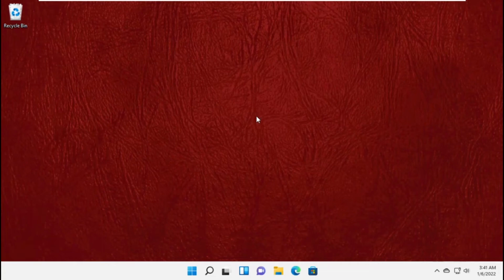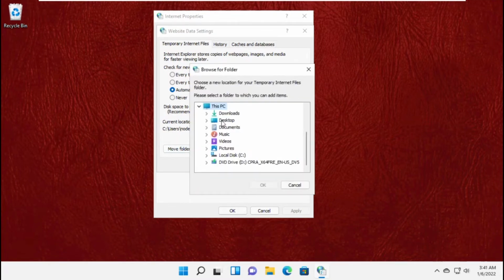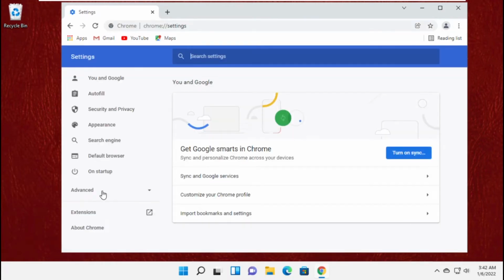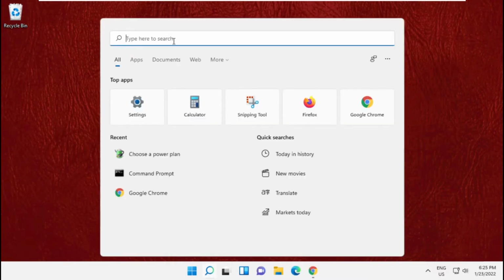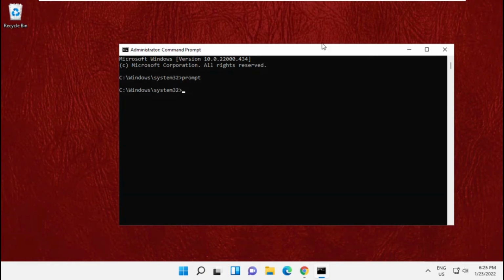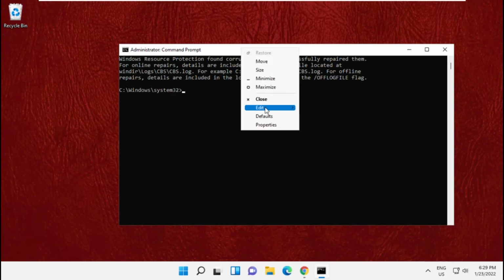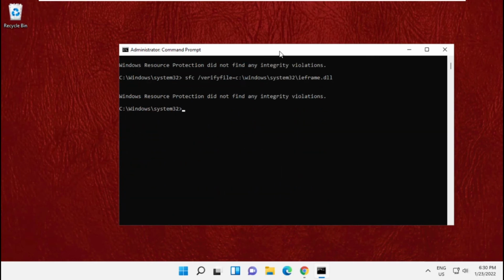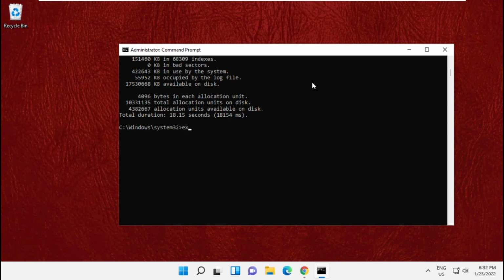How to Fix Your Computer If You Can't Download Programs and Applications Windows 11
It's not difficult to grab files from the internet without using a different browser. If the browser ignores what you need, things may become complicated. Sometimes, an error message will arrive and tell you something but sometimes it isn't, so you're not sure why Chrome won't download files for you. This video will help you on How to Fix Your Computer If You Can't Download Programs and Applications Windows 11